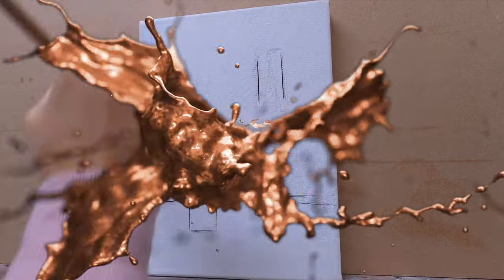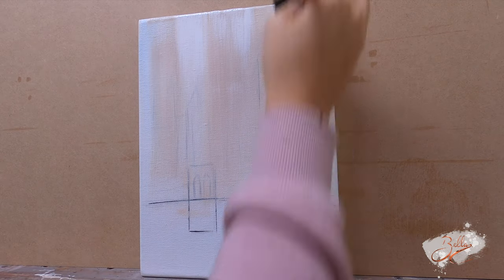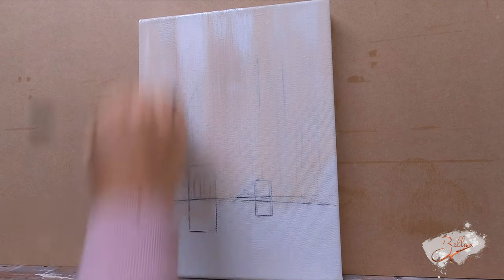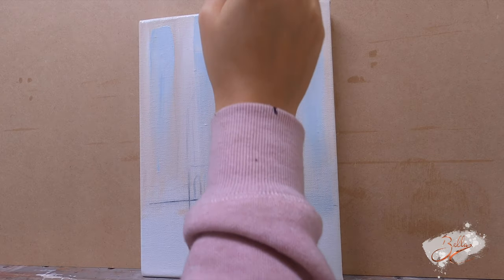How to Paint New York - Artist Demonstration - Acrylic Painting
Here is a mini New York painting that I did preparing for one of my larger originals!  You'll see exactly how I painted it using my spatula knife, a sponge and a painting brush!

Would you like to see me make a tutorial of this kind of painting? If so, let me know ! :)

Hey Guys, I'm new here on Youtube, It would be great if you could show my channel some support by subscribing and letting me know what kind of videos you would like to see! :D